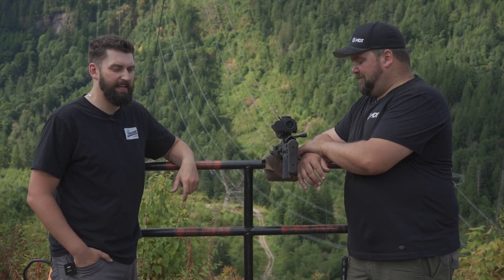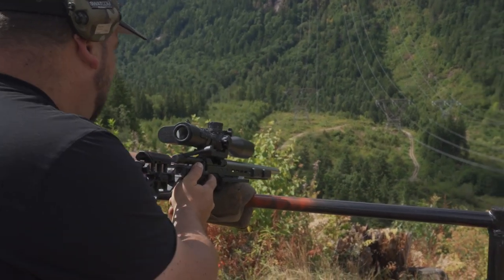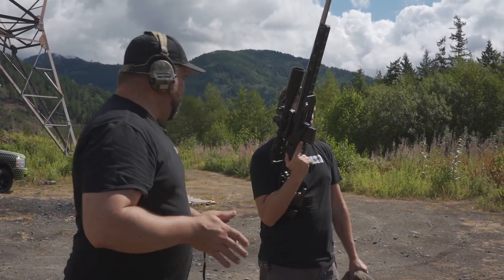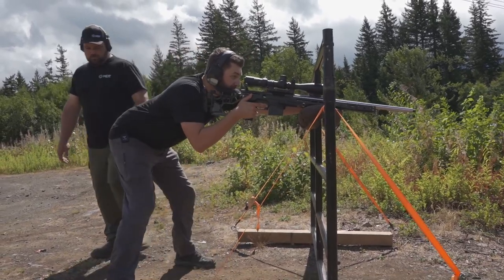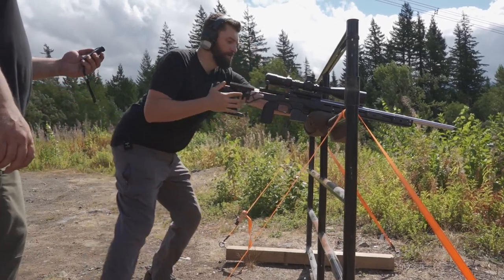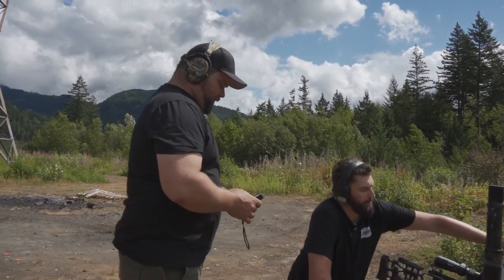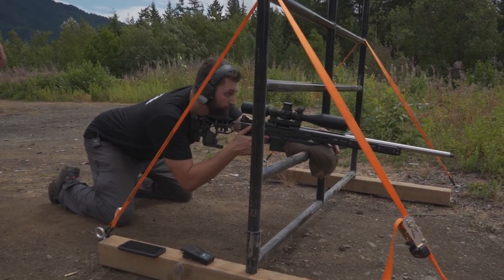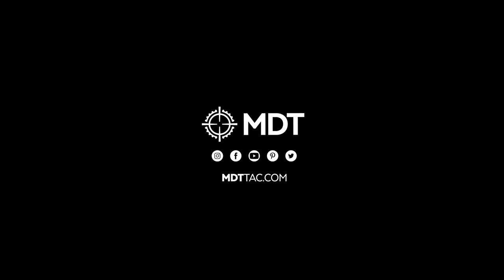Target Identification, Trigger Pull, Positioning: Overhauling My Shooting With Josh Anderson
After his last match in Hanna, Josh Anderson hopes to improve his weak points in shooting precision rifles. In this video, MDT shooter Ryan Mclean will work with Josh on how to efficiently find targets faster, proper trigger pull technique, and how to maximize stability in common positions.